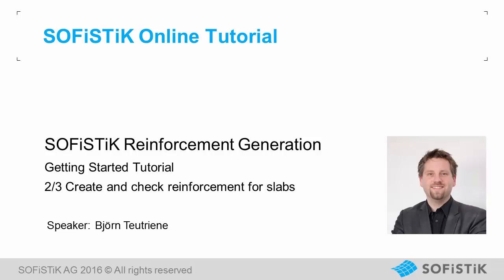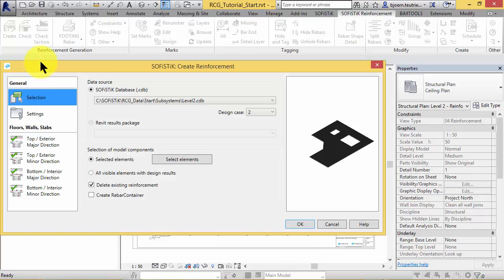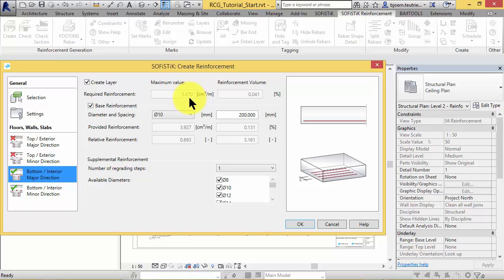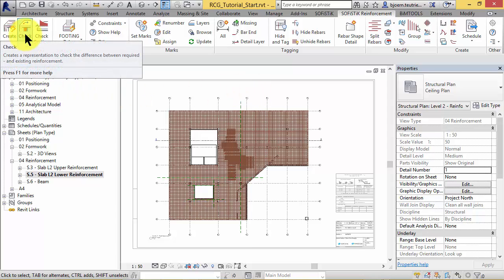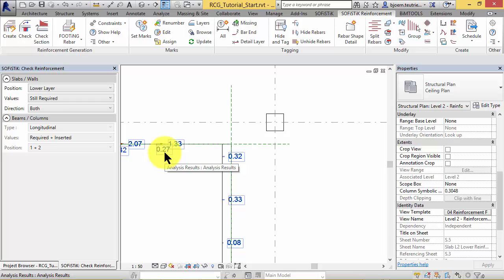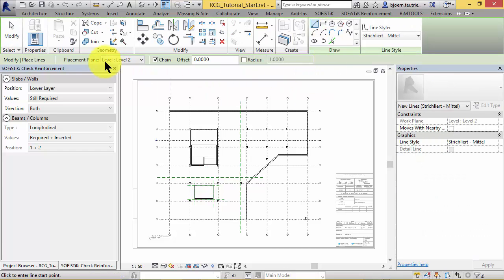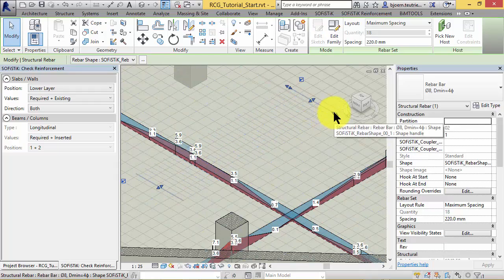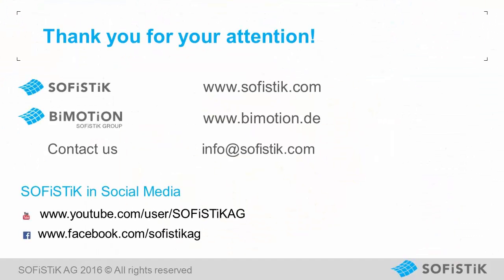SOFiSTiK Reinforcement Generation: Getting Started [2/3]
You will get to know the basic tools and workflows of SOFiSTiK Reinforcement Generation and experience how easy it is to create and check 3D reinforcement in Autodesk Revit.
Step by step, we will reinforce a concrete slab and a beam, and check the existing reinforcement by comparison with the corresponding design results.
With the following link, you can download the shown project to reproduce the steps: